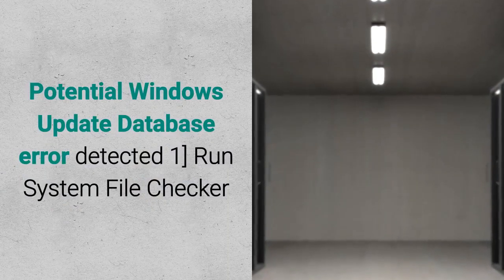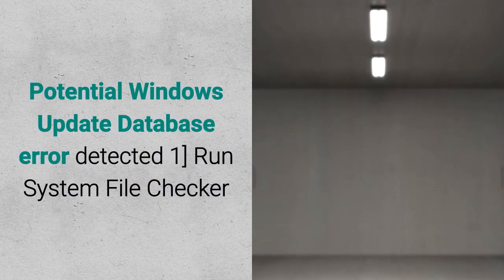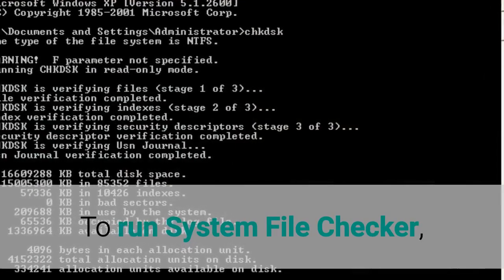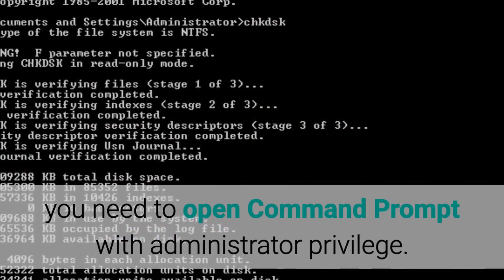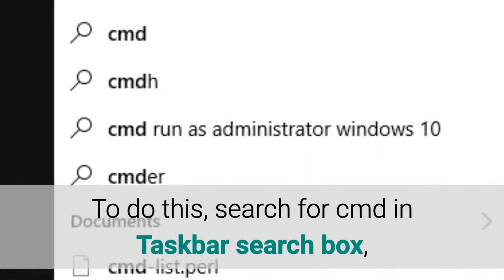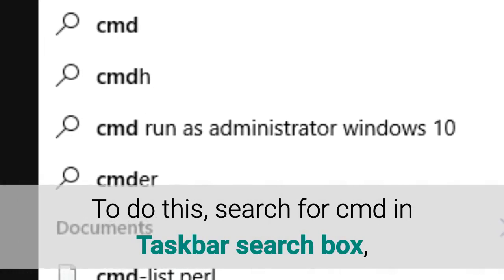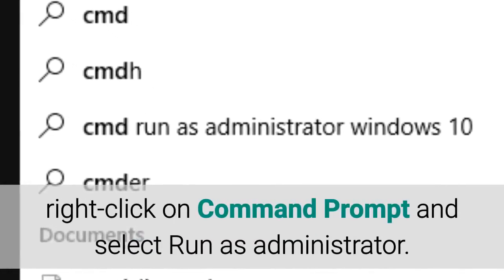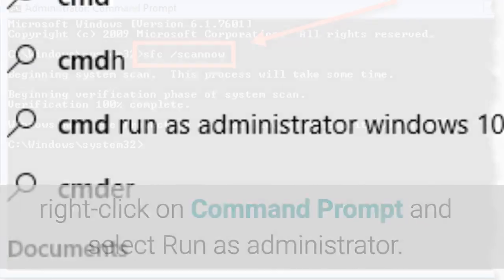[Fixed] - Troubleshoot (potential windows update database error detected) 2019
[Fixed] - Troubleshoot (potential windows update database error detected) 2020